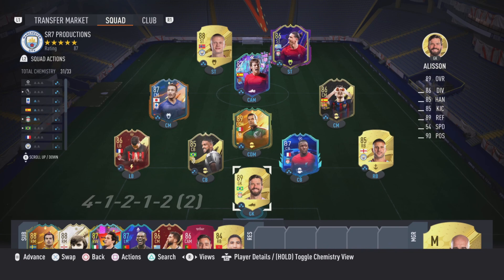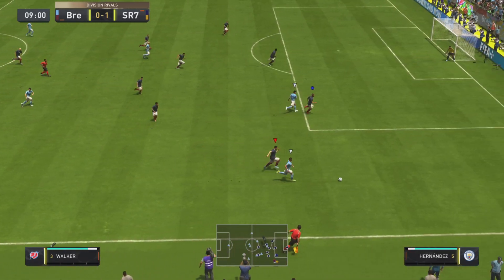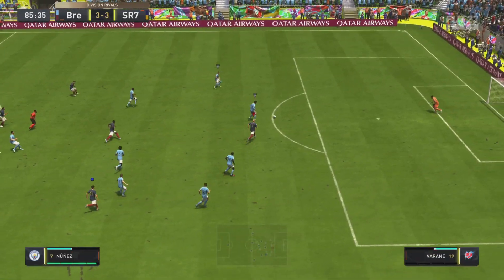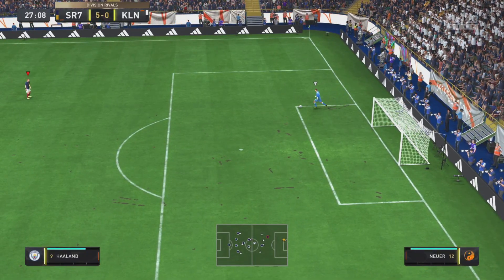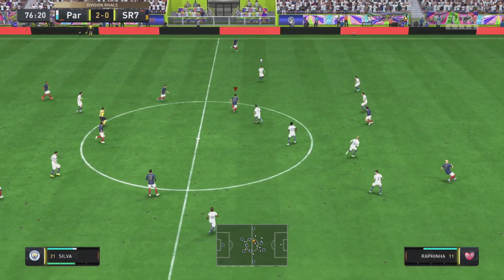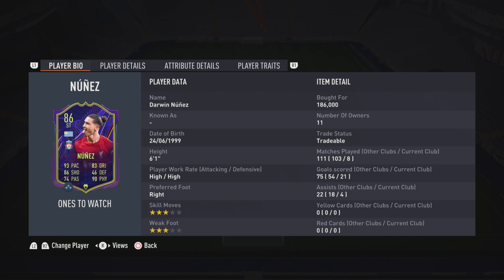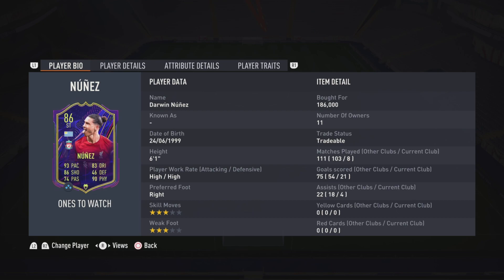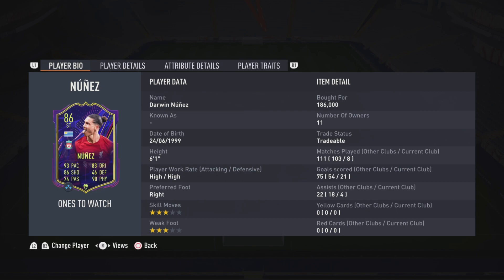UPGRADED DARWIN NÚÑEZ 😍🇺🇾!!! 86 RATED ONES TO WATCH DARWIN NÚÑEZ PLAYER REVIEW!!! FIFA 23 RTG #44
In this video, I review upgraded Ones to Watch Darwin Núñez.